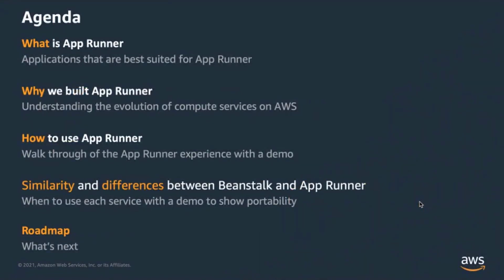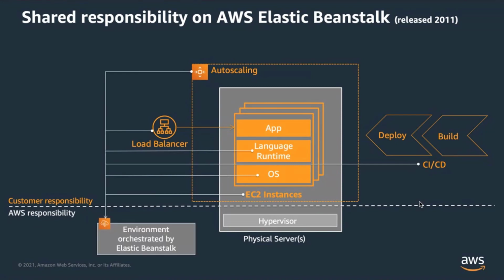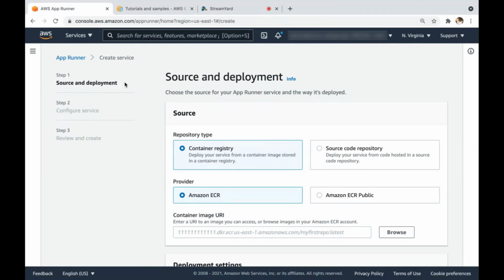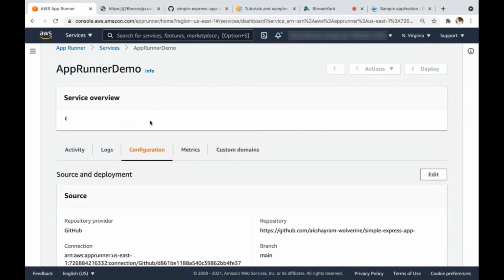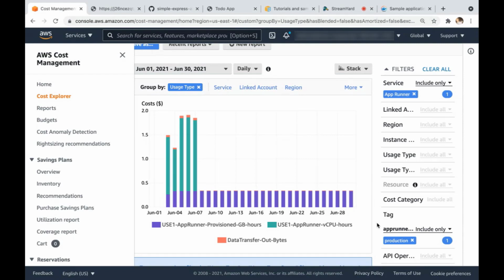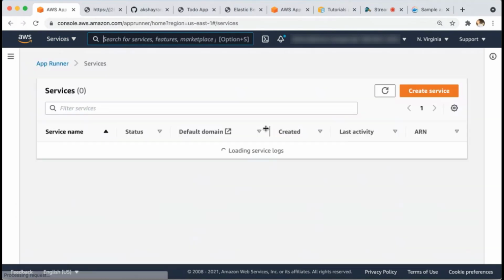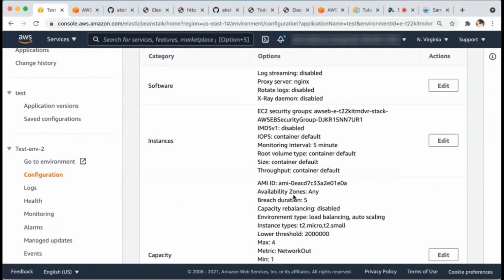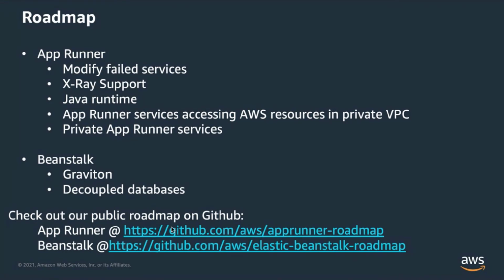Running Applications Across Elastic Beanstalk and AWS App Runner - AWS Online Tech Talk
AWS App Runner is one of the newest container services that automatically builds and deploys your web application and load balances traffic with encryption, while also scaling up or down automatically to meet your traffic needs. AWS Elastic Beanstalk is an easy-to-use service for deploying and scaling web applications and services. Join this tech talk to learn more about how you can run applications across both services, the differences between them and how to get started on deploying your web applications quickly!

Learning Objectives:
*Understand the key customer challenges that AWS App Runner solves for
*Learn about ease of running applications both on Beanstalk and App Runner
*Get started with deploying new web applications with AWS App Runner